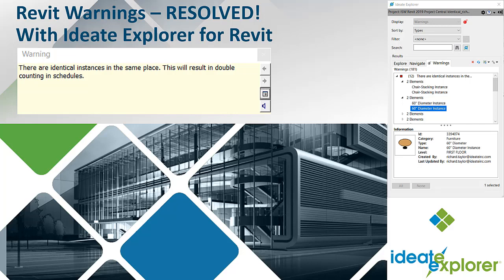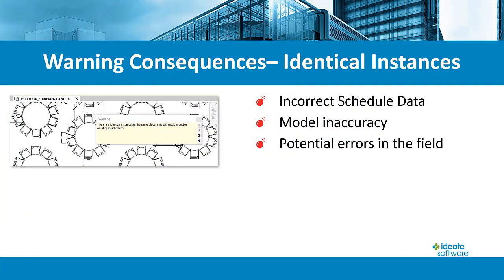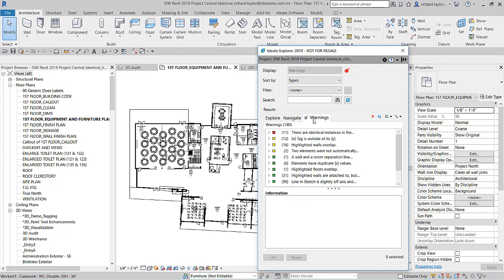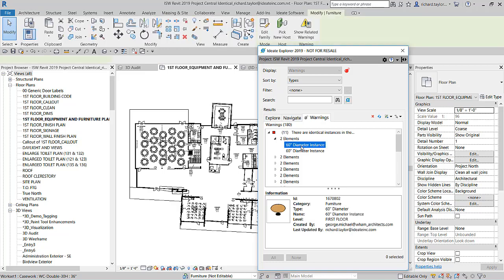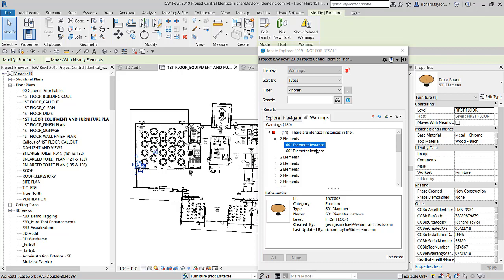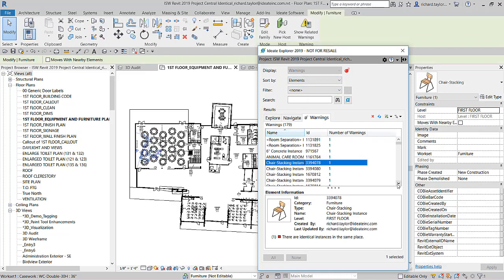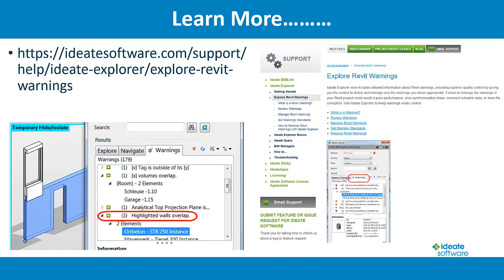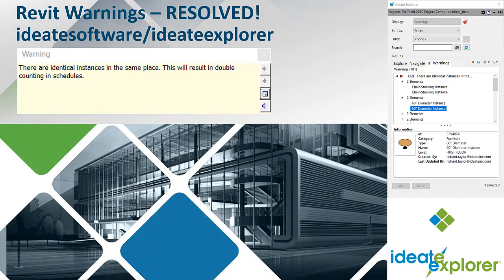Ideate Explorer - Revit Warnings Resolved - Identical Instances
The consequences of the “Identical Instances” Revit warning include the possibility of incorrect schedule data, model inaccuracy, and potential errors in the field.  This video covers a demonstration of how Ideate Explorer for Revit can be used to solve this Revit warning.